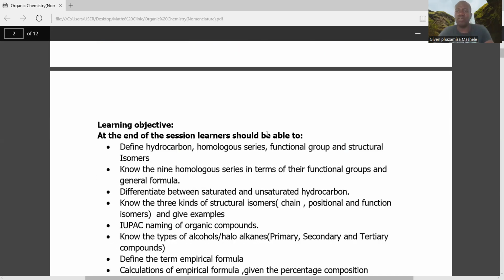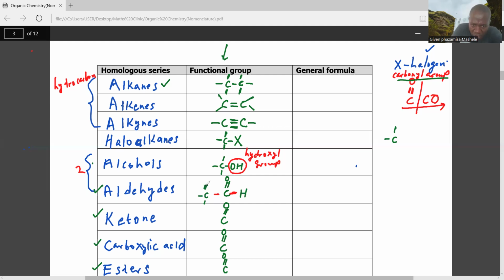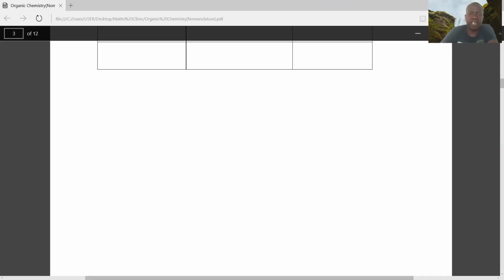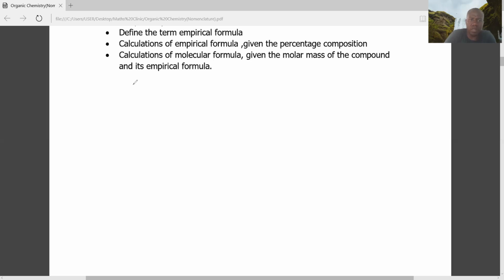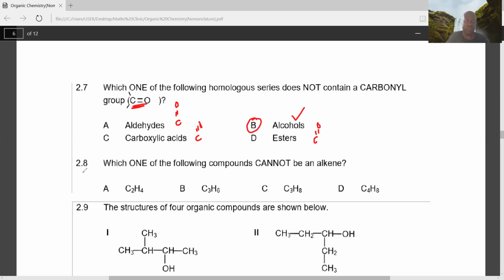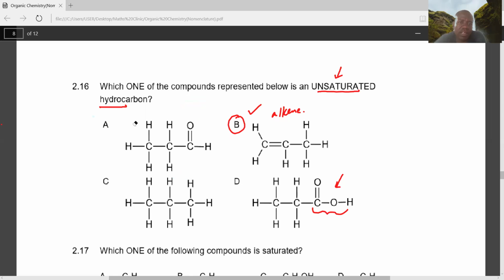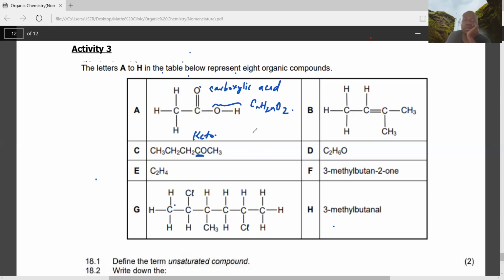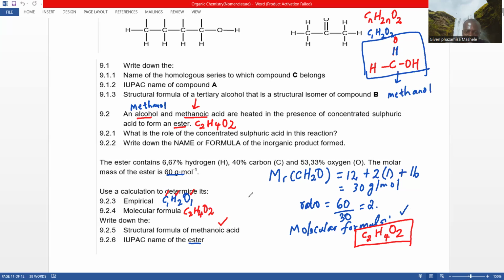Grade 12 Organic chemistry- Nomenclature (Part 1)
The video address the following Grade 12  organic chemistry (Nomenclature):
1. Define hydrocarbons, homologous series , functional groups and structural isomer.
2. Explain the nine(9) homologous series of organic compounds in terms of functional group and general formula.
3. Explain the difference between molecula formula, structural formula and condensed structural formula.
4. Explain the difference between saturated and unsaturated hydrocarbons.
5. Use IUPAC system in naming organic compounds.
6. Explain the difference between the types of alcohols/halo-alkanes(primary, secondary and tertiary)